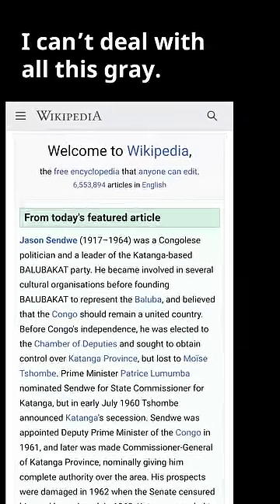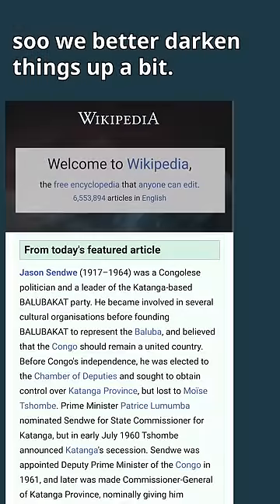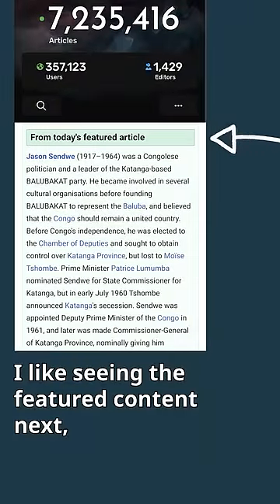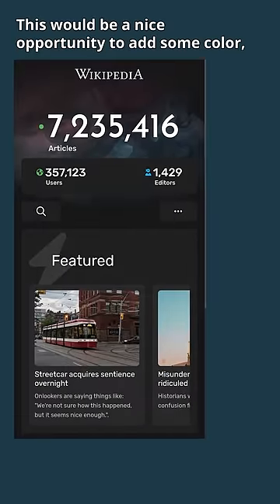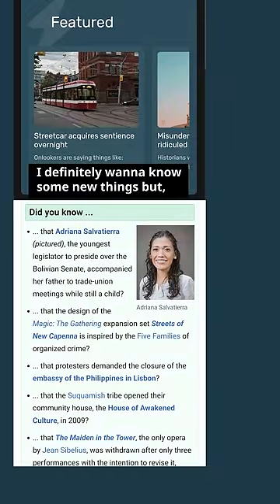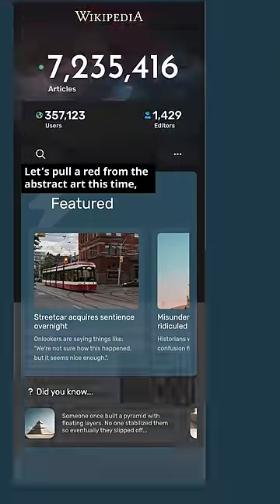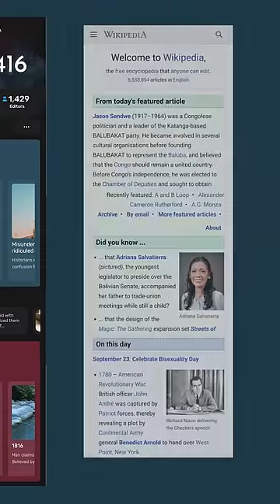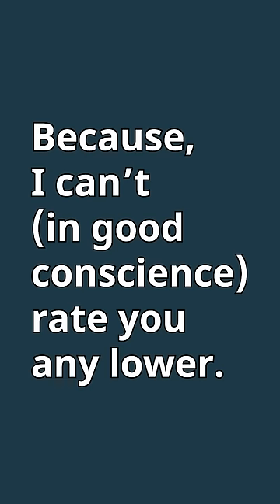Wikipedia's Website Gets A Rating Of…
Watch as I show you how I would redesign Wikipedia's mobile site if I had the chance.

Beyond The Clouds - StreamBeats - Lofi - Harris Heller